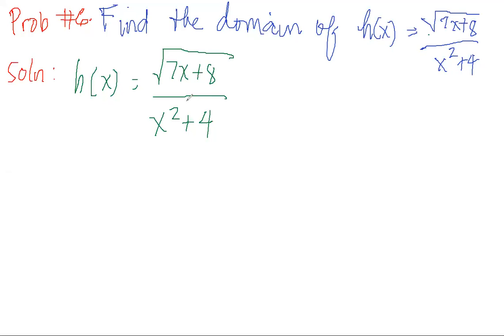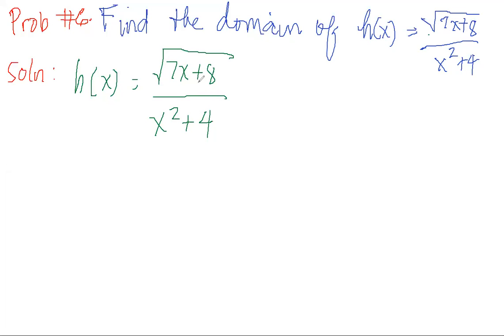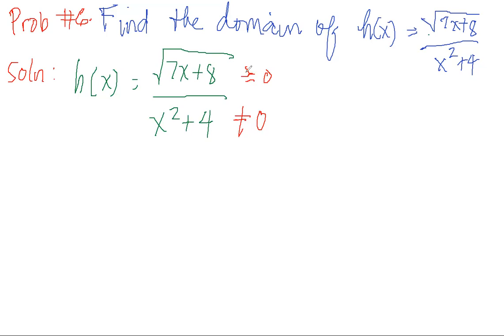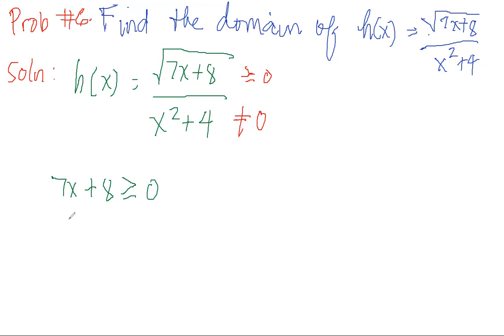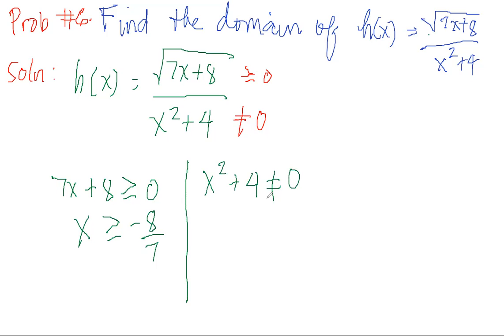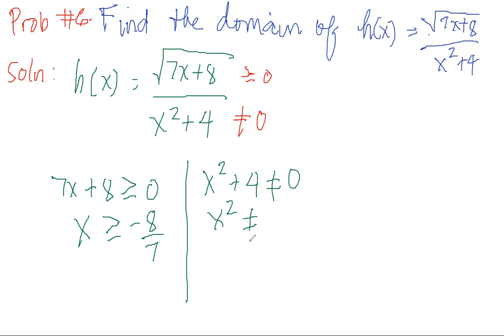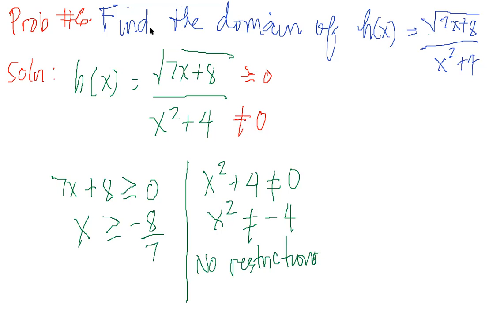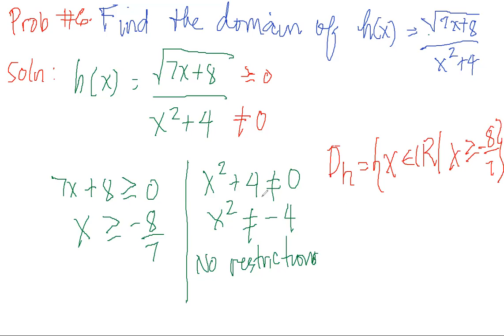Domain of the Function Problem #6 of 7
This video discusses the problem in finding the domain of the functions.